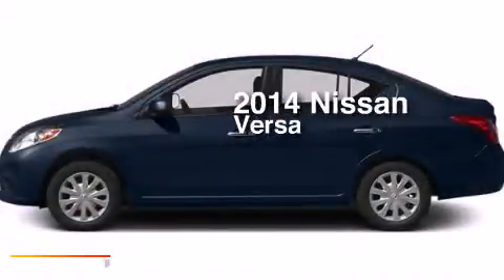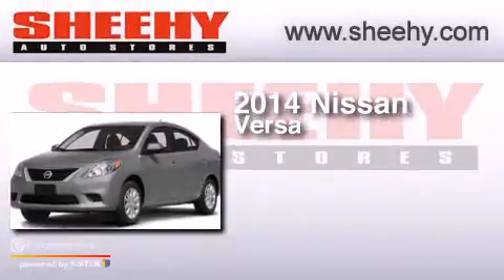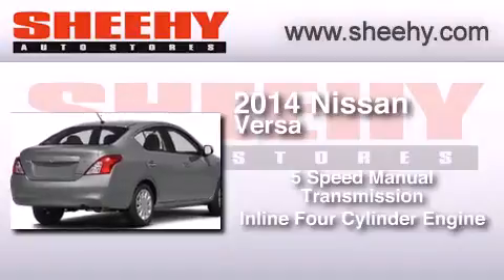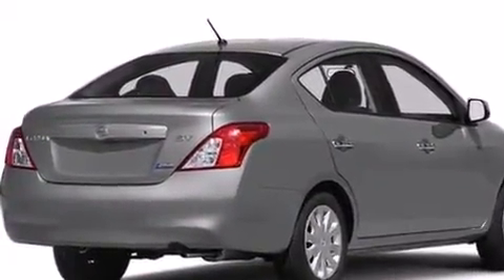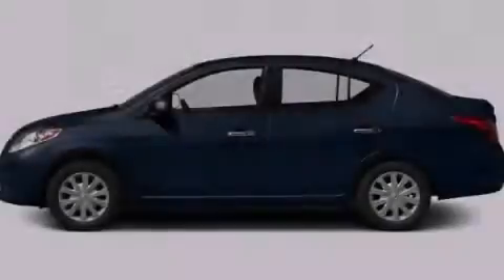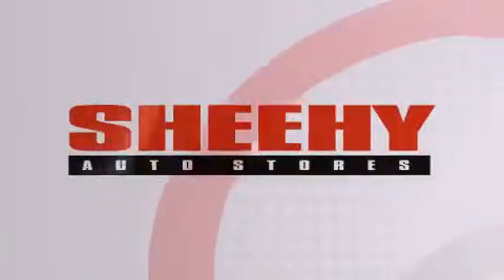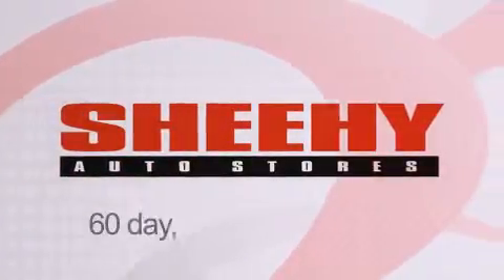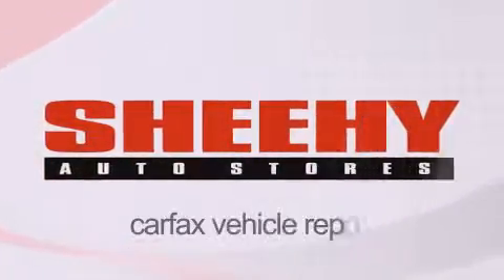2014 Nissan Versa Manassas VA 20110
We have been honored to serve the Manassas VA area , we promise that your experience at our dealership will exceed your expectations ! Year : 2014 Make : Nissan Model : Versa Engine : Regular Unleaded I-4 1.6 L/98 Trans . : Manual Exterior : Blue Onyx Interior : Charcoal Stock : D829578 Sheehy Nissan of Manassas 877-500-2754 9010 Liberia Avenue Manassas , VA 20110